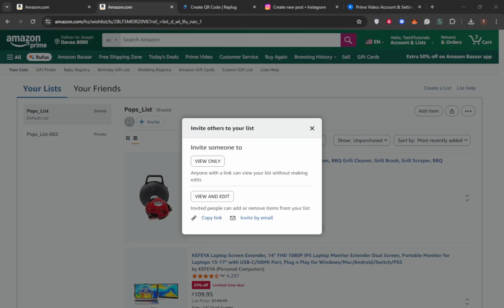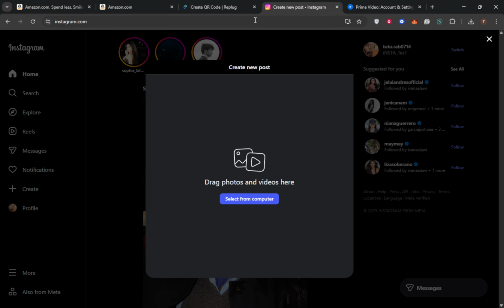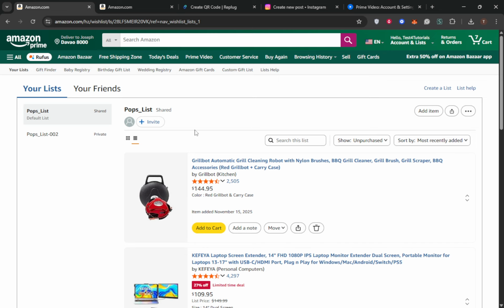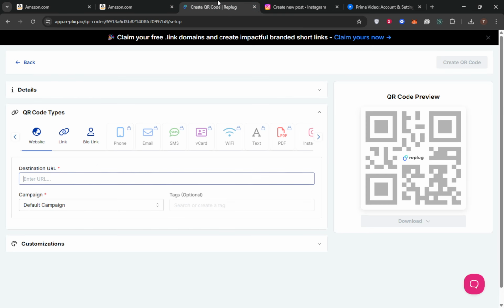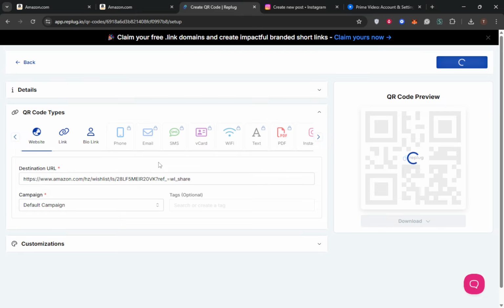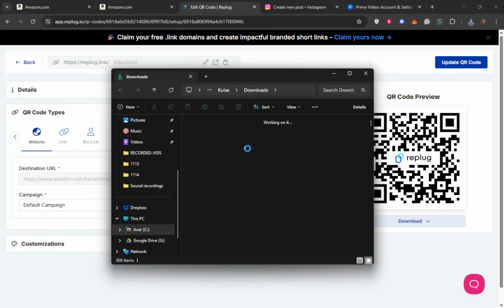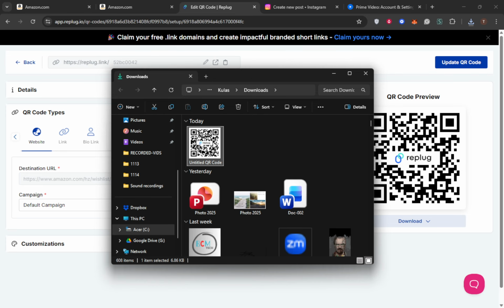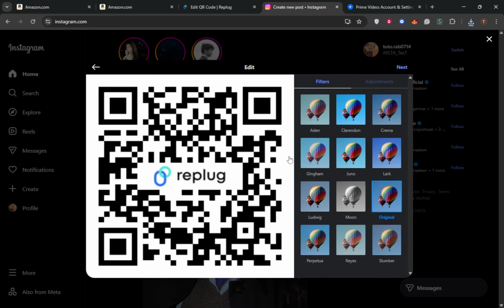How to Share a Wish List via QR Code or Social Media [2026 Guide]